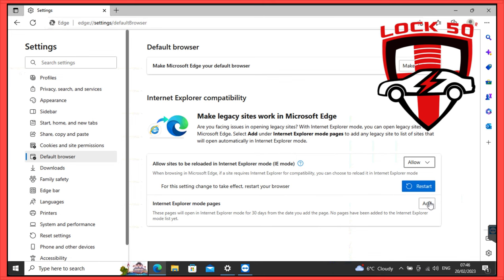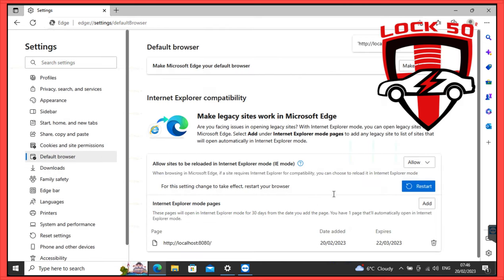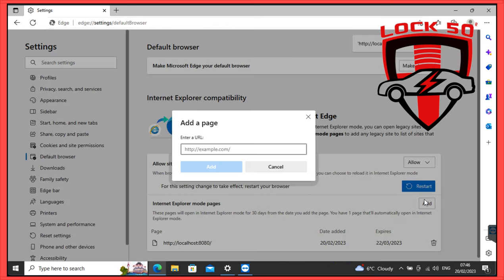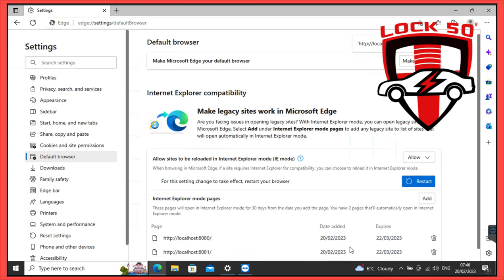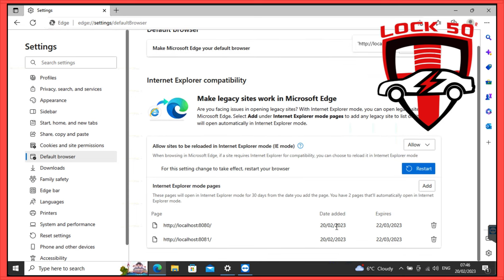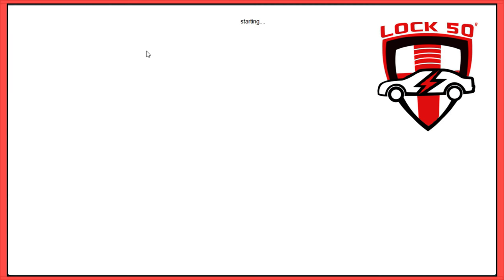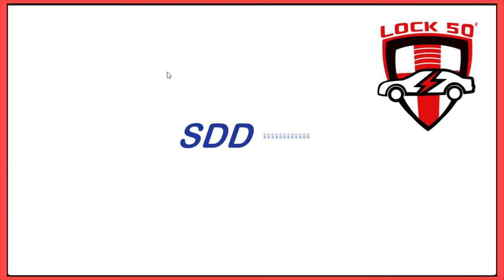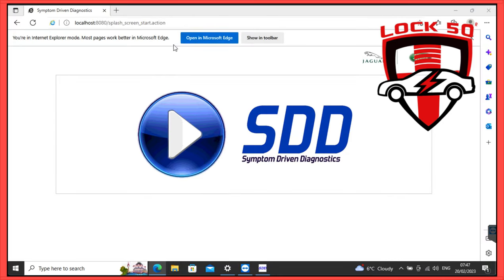How to Fix SDD for JLR To work in Edge with ie mode after windows update blocked IE browser now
land rover jaguar spare lost key replacement
range rover key + replacement uk

range rover sport replacement key cost uk

replacement car keys land rover

land rover discovery sport replacement key

land rover key replacement cost

USA UK AUSTRALIA Range Rover Land Rover Jaguar Spare Lost Key Replacement